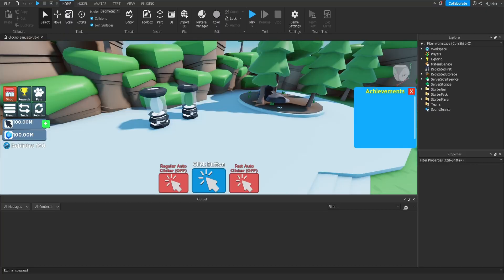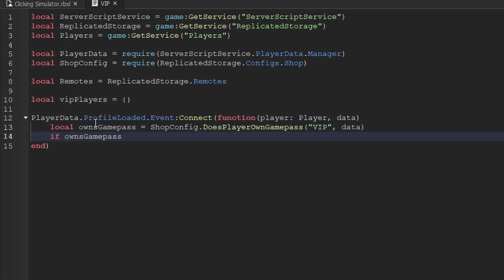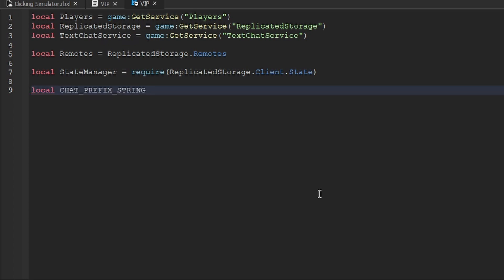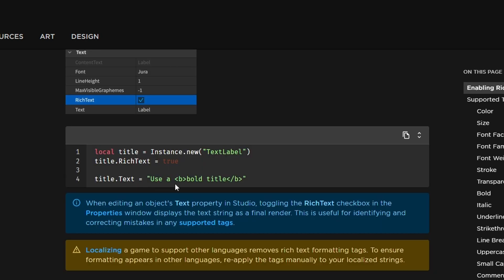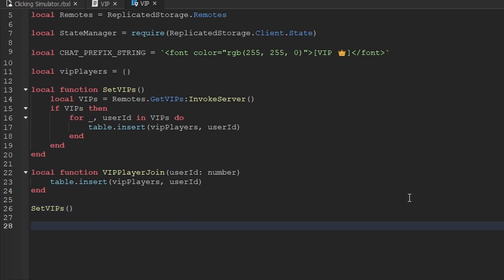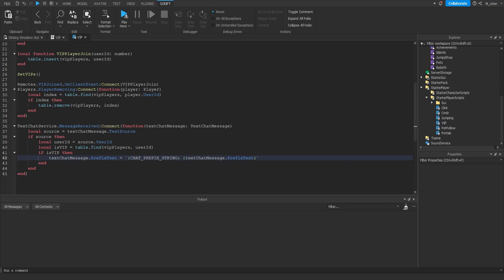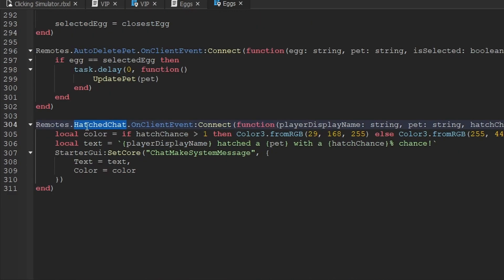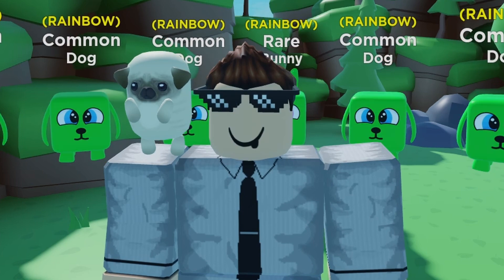VIP Gamepass! How to Make a Simulator in Roblox Episode 48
Today we create the VIP system in our Simulator on Roblox!

00:00 - Intro
00:16 - Adding the Networking
01:12 - Implementing the VIP System on the Server
04:21 - Implementing the VIP System on the Client
05:49 - Explaining Rich Text
07:05 - Implementing the VIP System on the Client Continued
07:46 - Explaining Color Format
08:23 - Implementing the VIP System on the Client Continued 2
11:41 - Updating the Text Chat Service
12:20 - Testing the VIP Chat Prefix
12:33 - Implementing the Increased Luck
13:18 - Updating the Hatching Chat Message
15:50 - Testing the Updated Chat Method
15:59 - Reverting Chance Change
16:06 - Outro